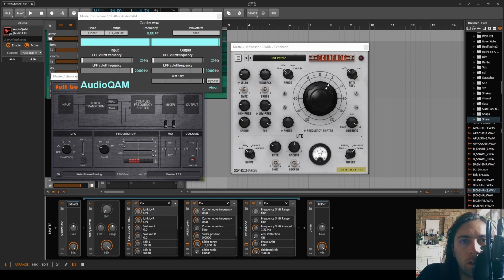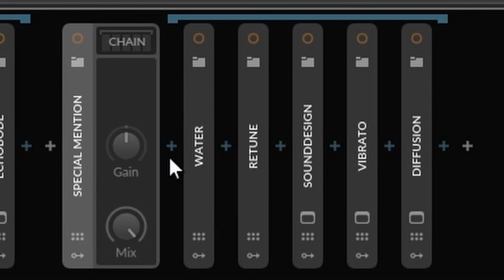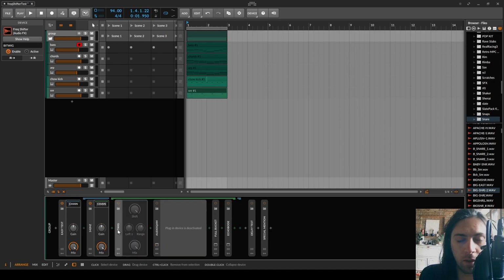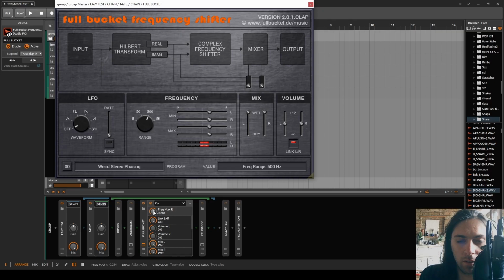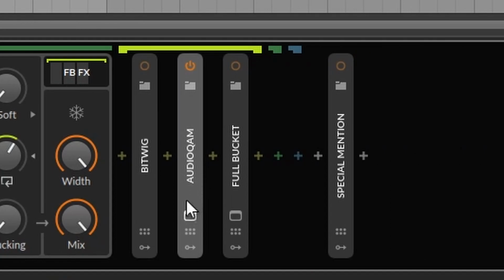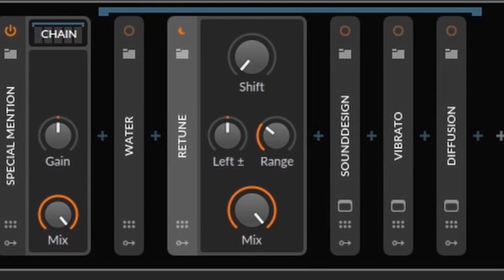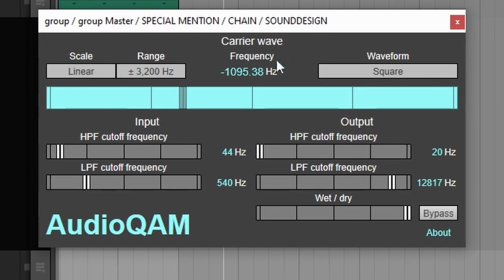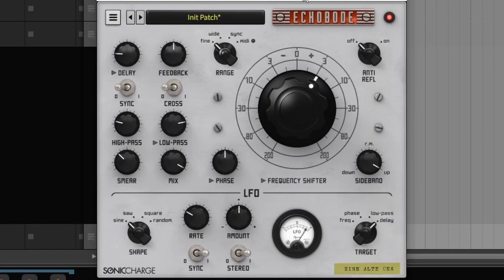Frequency Shifters (Bitwig, AudioQAM, Full Bucket, Echobode)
Frequency Shifters are super pleasant tools, that's for sure, but you might be surprised how useful they are even.

ATTENTION START !

After releasing this video I sent an e-mail to Full Bucket to inform him about the perculiarities I found about his plugin and received an e-mail back in which he explained certain things to me, which I'd like to inform you about regarding his frequency shifter:

1. The Shift-Frequency is not shown correctly in the GUI, because the parameter is interpreted logarithmically, but shown linearly. It will be fixed in the next update!

2. You can save the size of the plugin window by right-clicking on it.

3. The developer usually implements sensitive drag. It was only missing in this plugin for some reason and will be added in the next update. Furthermore he would like to encourage everyone to use Shift + Mousewheel for this.

ATTENTION END !

Timecodes:
00:00 Intro
00:34 The Music
01:02 Test Cases
01:32 Easy Test: Bitwig
01:54 Easy Test: AudioQAM
02:54 Easy Test: Full Bucket
04:40 Easy Test: Echobode
05:05 Delay Test: Echobode
05:21 Delay Test: Bitwig
05:53 Delay Test: AudioQAM
06:13 Delay Test: Full Bucket
06:25 Usecase: Water
07:09 Usecase: Retune Drums
08:06 Usecase: Sounddesign
08:59 Usecase: Vibrato
09:56 Usecase: Diffusion
10:40 Conclusion